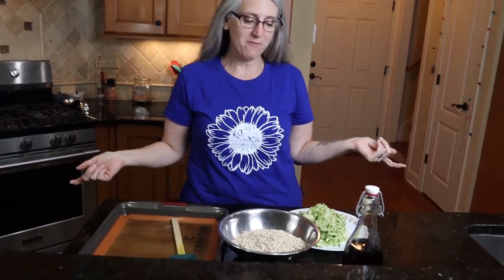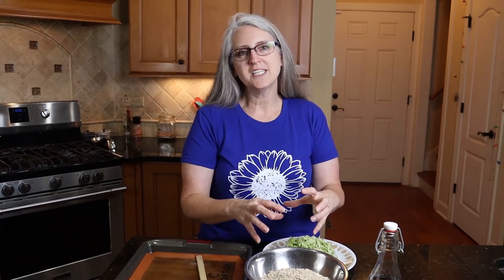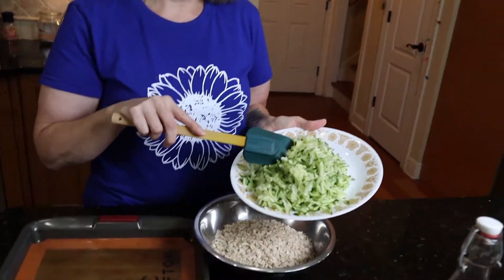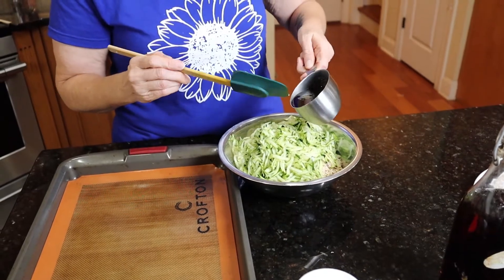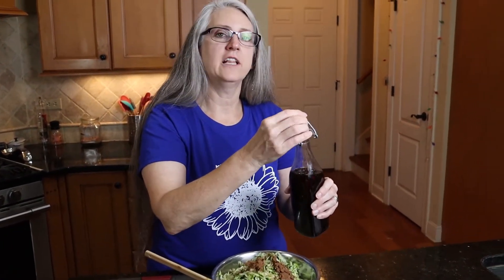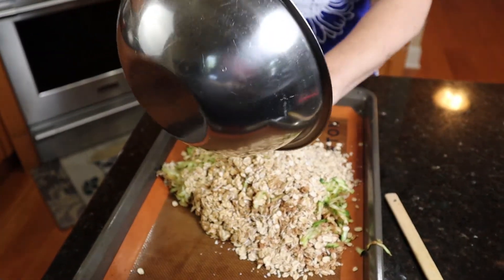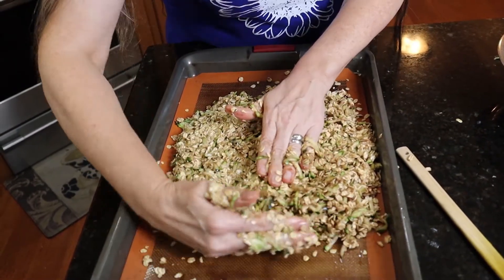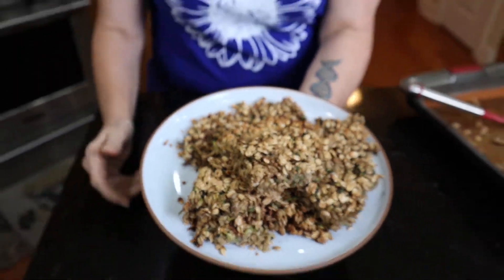Zucchini Oat Bars | Weight Loss Breakfast Bar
🎯This is a 50-50 breakfast bar that will help your weight loss and also give you the energy you need in the morning.  Delicious and nutritious. Ingredients 👇

📢 Please join us and be a Kindred Vegan, we would love to hear from you!

Ingredients:
-2 shredded zucchini
-3 cups old fashioned oats (although quick cooking would work as well)
-1/2 cup maple syrup or to your taste
-2 tsp cinnamon
-1 tsp vanilla extract